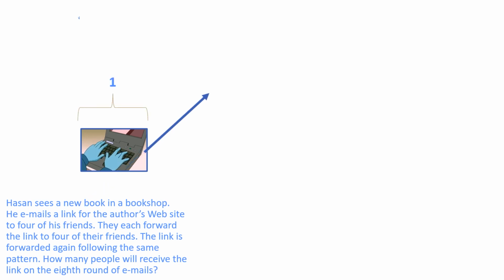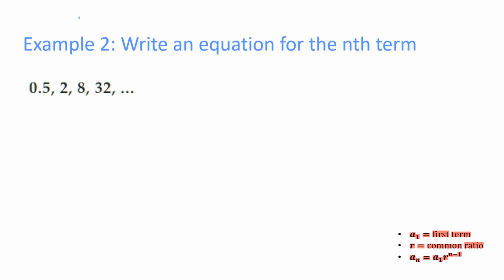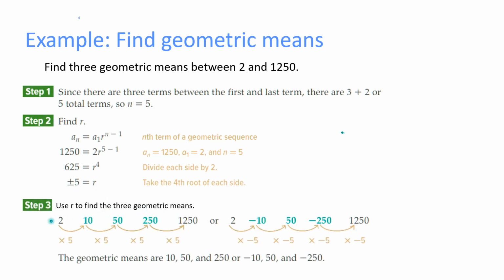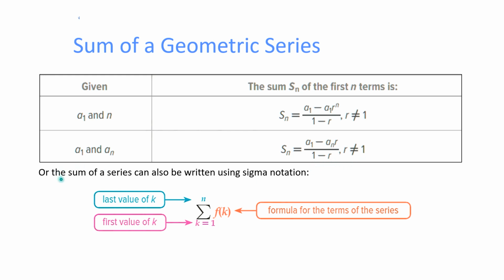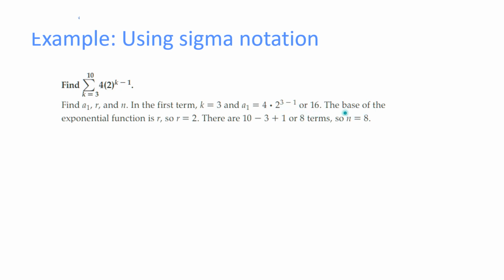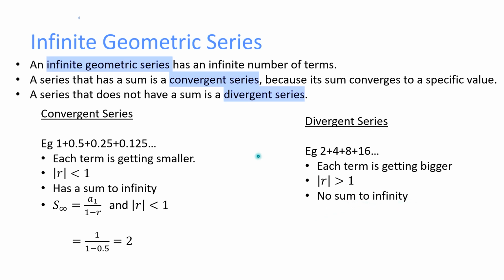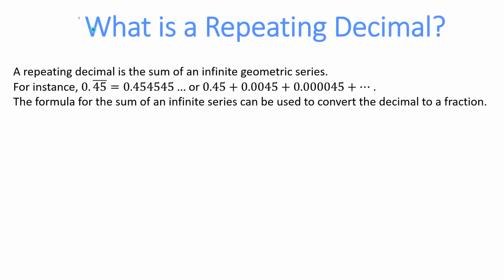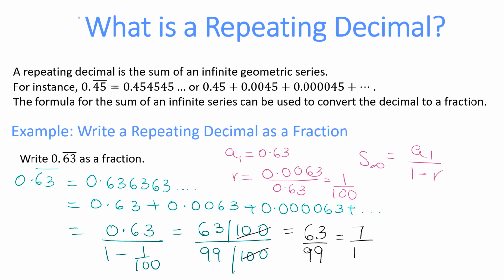Geometric Sequences and Series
Geometric Sequences and Series, Lesson Reference UAE Grade 11 Advanced Math Book: Algebra 2 McGraw-Hill's Integrated Math Series